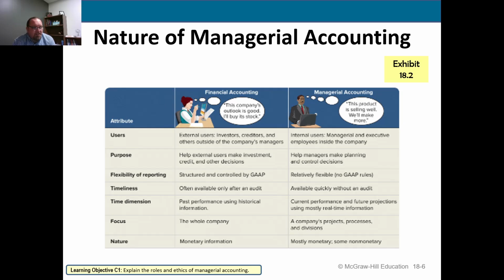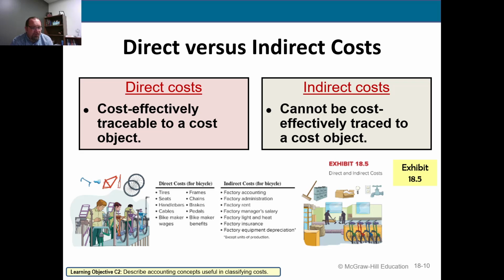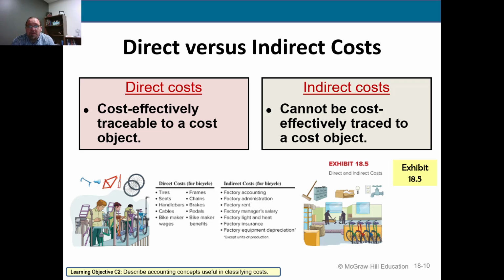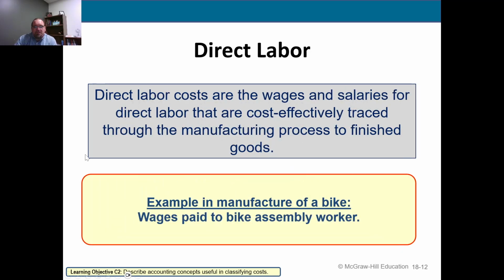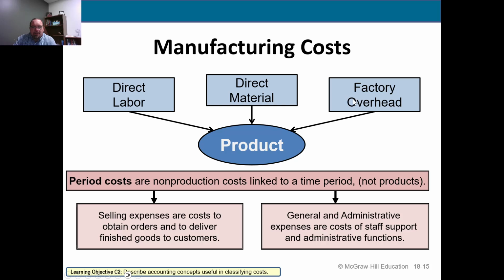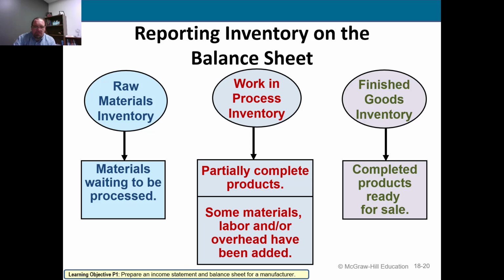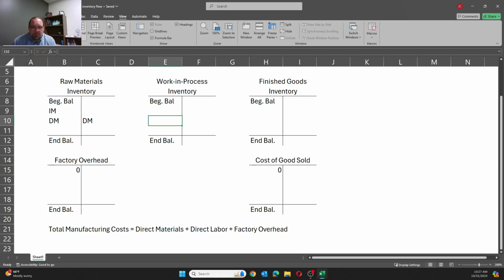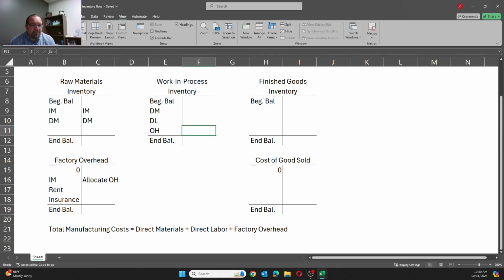Chapter 18 Discussion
Hopefully an educational and not too boring video that introduces some managerial accounting topics.